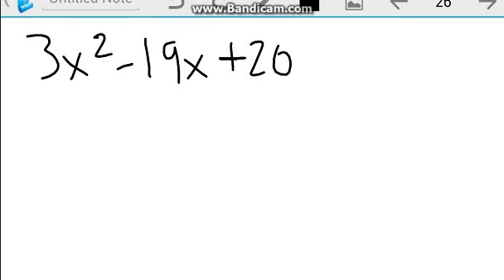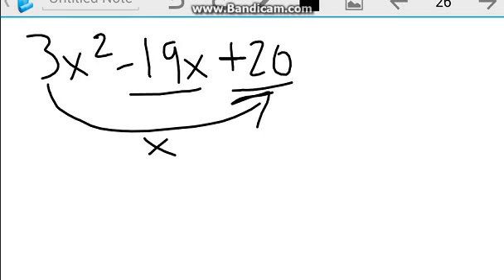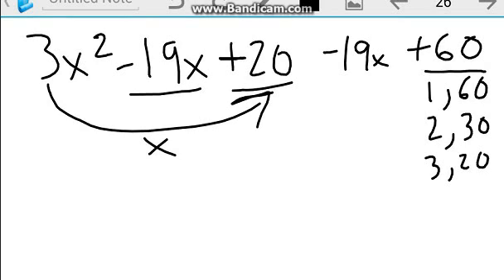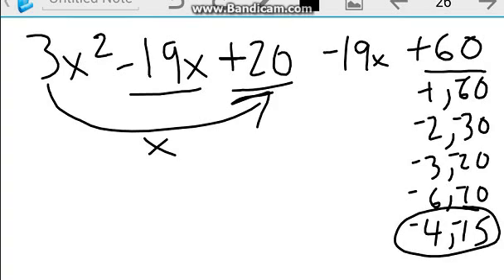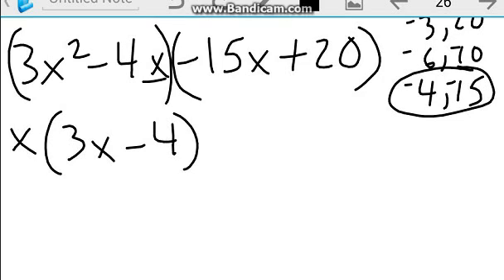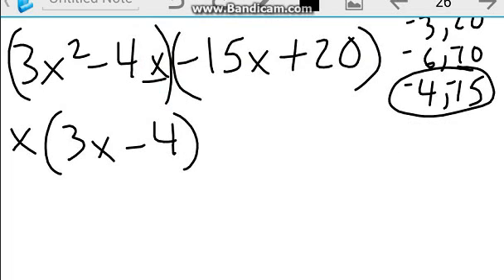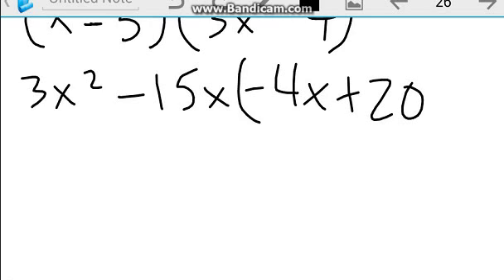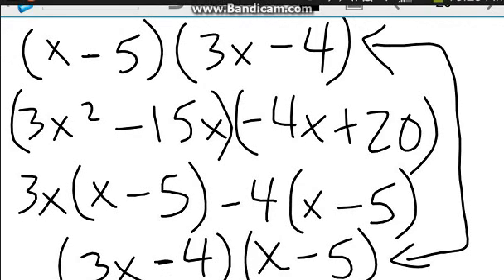Factoring by Grouping (Quadratic Equation)